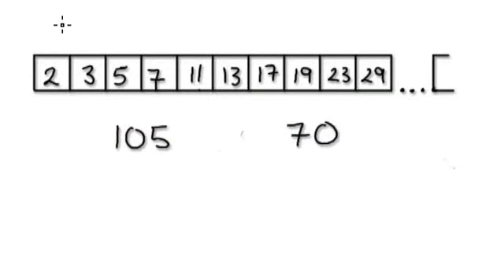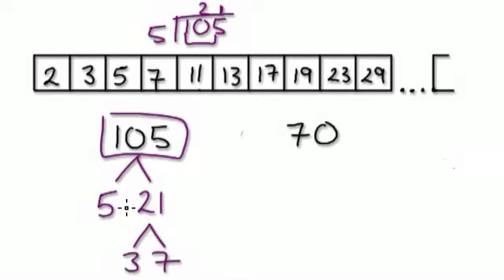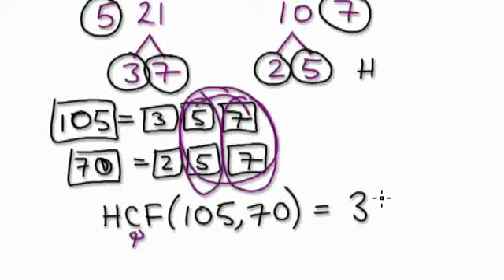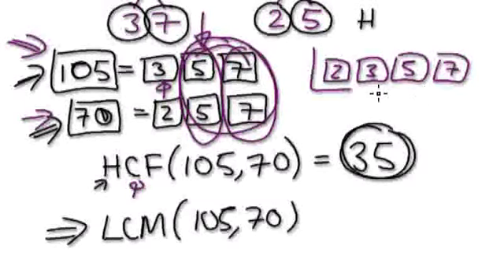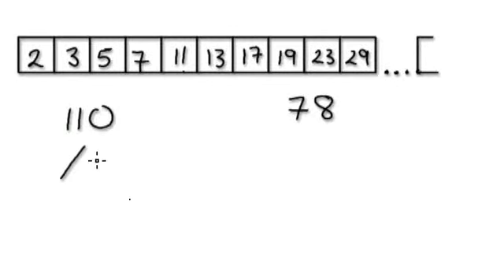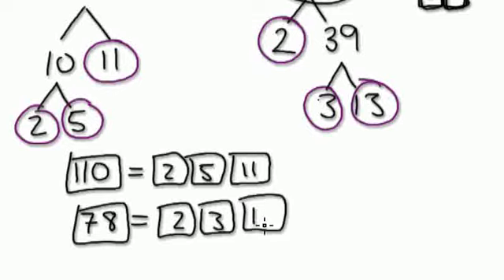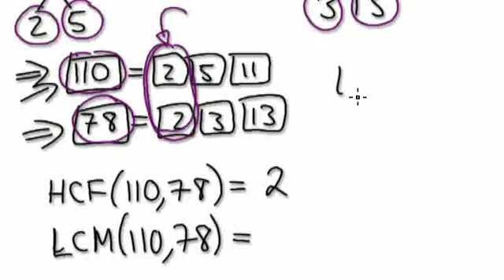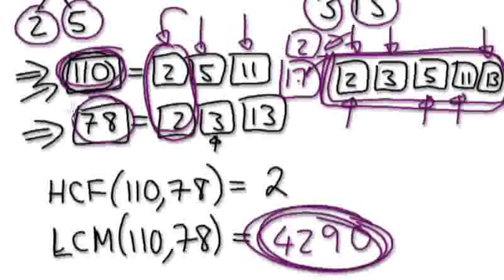Video 511 - Lowest Common Multiple 5 - Practice